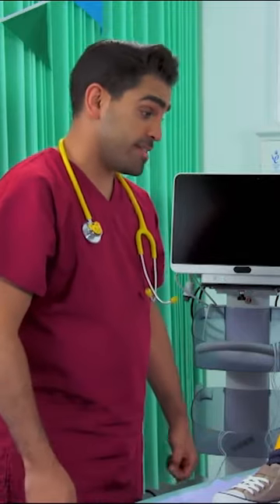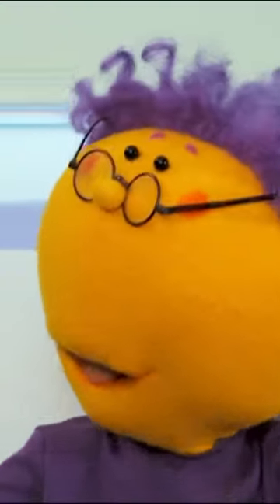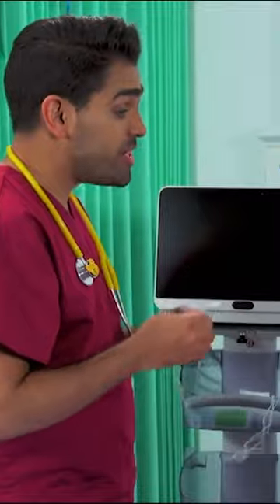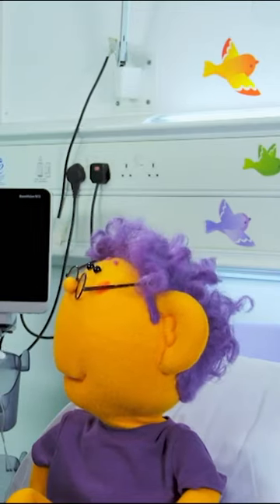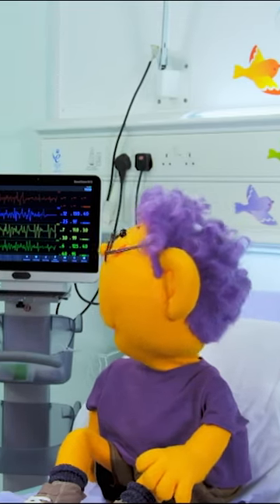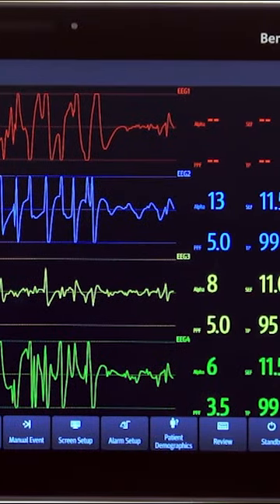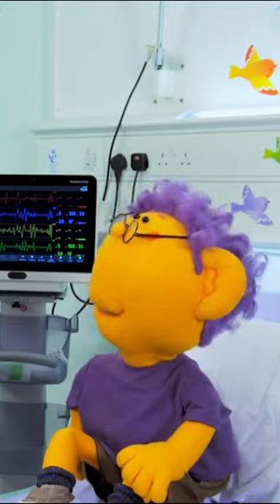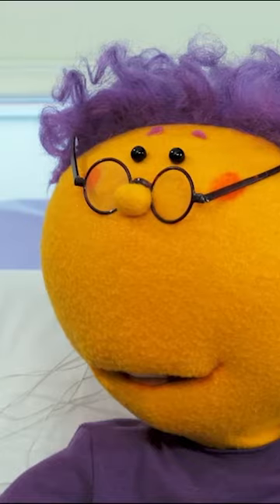How an EEG reads electrical activity 🧠⚡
Dr Ranj does a test called an electroencephalogram or EEG to check the electricity in Riz’s brain.

Get Well Soon is a show based on children's experiences of going to the doctor. It features five loveable puppet characters that come in to visit the doctor, and through them children get to learn about common health issues. Dr Ranj and his puppet patients explore medical conditions at the hospital using music and humour.

The show is presented by real-life paediatrician Dr Ranj Singh. He helps children to understand how illnesses affect our bodies and to understand a visit to the doctor can help explain symptoms and be the first step to getting better. Each episode sees Dr Ranj open up his surgery to a different child puppet. They are Deep, who is shy and bashful; the inquisitive Riz; Kiwa with her charming self-confidence; boisterous Jobi; and finally sweet Petal.